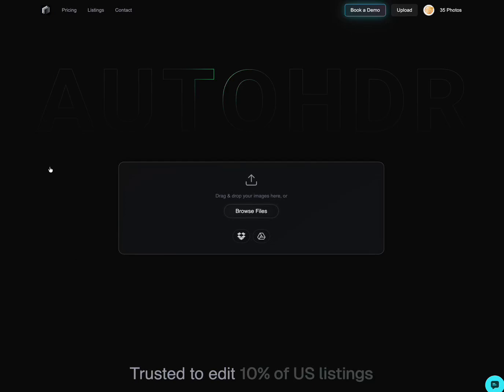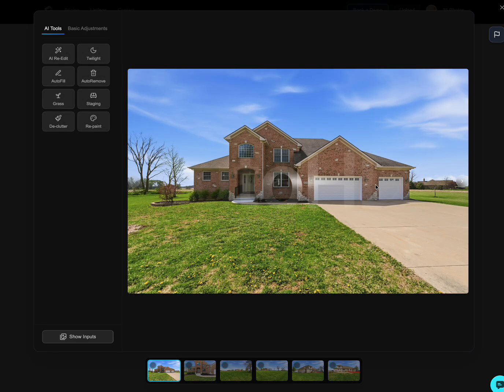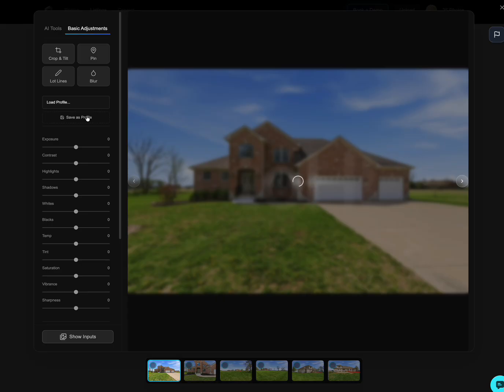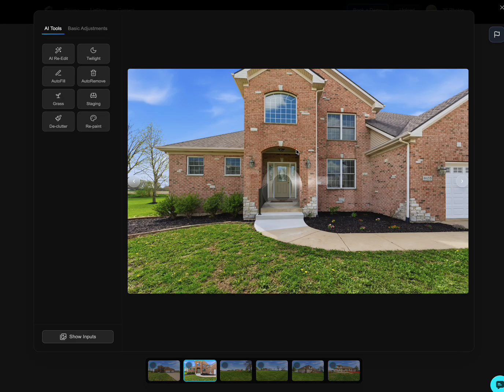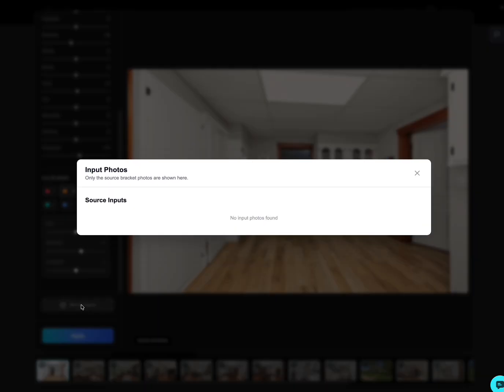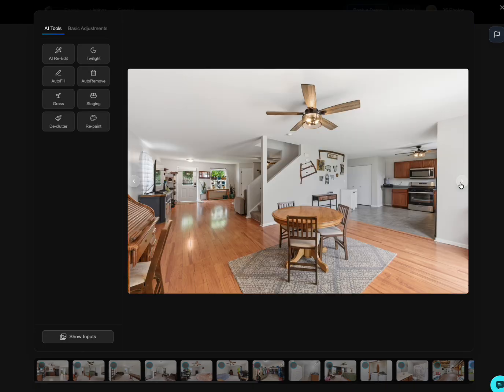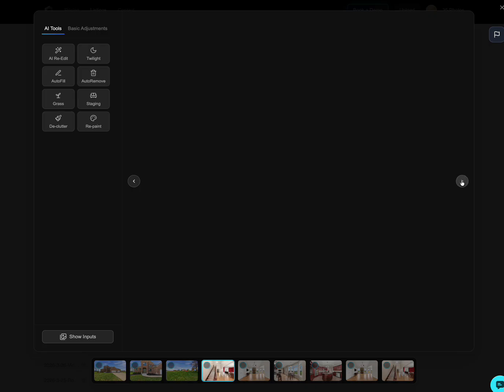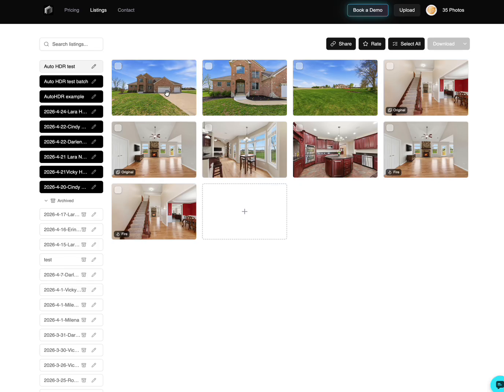AI Real Estate Photo Editing - AutoHDR Review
This video is to review AutoHDR Real Estate Photography AI editing.
Be sure to Comment HDR for 30 free credits.

See the comments for the full link and you will receive 30 free credits.

Hi I am Becky with Becky Chap Mokelke Photography, I also want to show you how I use AutoHDR for AI real estate photo editing and HDR blending.

In this walkthrough, I uploaded a recent real estate session and demonstrated how AutoHDR automatically groups bracketed exposures, blends HDR images, aligns exposures, replaces skies,  and enhances exterior and interior images within minutes.

One of the biggest advantages of AutoHDR is speed. Traditional outsourced editing often took about 24 hours, while AutoHDR processed my images in just a few minutes. The system automatically detects bracketed exposures and creates clean HDR blends without needing manual setup.

For exterior images, AutoHDR handled sky replacement, removed distractions like my hand and flags, corrected perspective issues, improved grass color, and balanced difficult lighting situations where the sun was behind the home. The masking quality was extremely precise, especially around rooflines, trees, and branches, without the common blue edge bleeding often seen with quick Photoshop or Lightroom sky replacements.

For interiors, I was especially impressed with how accurately AutoHDR preserved detail in windows, curtains, blinds, and lighting fixtures. Previous human editors often produced overly dark window masks or blown-out curtains, but AutoHDR maintained detail throughout the scene while still balancing the exposure naturally.

Another standout feature was the automatic fireplace enhancement. The software intelligently added realistic fire effects while still maintaining proper window masking and interior blending.
AutoHDR also allows manual adjustments after processing. Inside the editor, you can adjust exposure, shadows, highlights, temperature, sharpness, tint, color balance, cropping, tilt correction, aerial image lot lines, and blur effects. You can save these adjustments as profiles for future use.

A major benefit is that you can fully review edited images with watermarks before purchasing or downloading them. Once downloaded, the watermark is removed, and the images are ready for delivery.

AutoHDR has become a huge part of my real estate photography workflow and has helped me dramatically speed up editing and turnaround times for my clients.